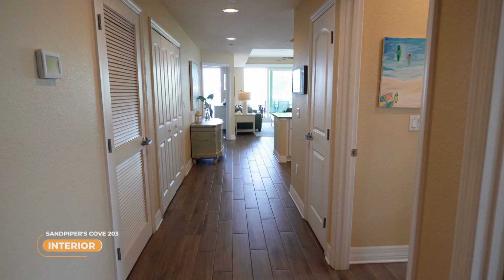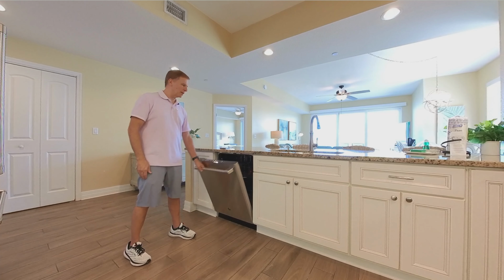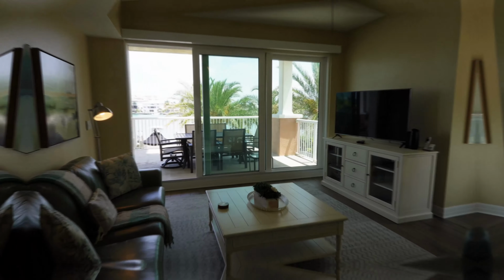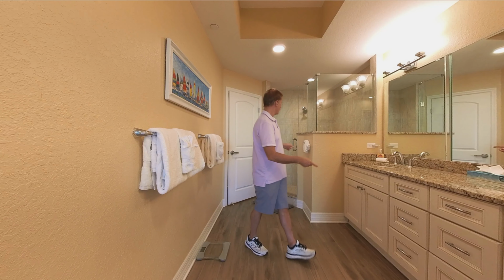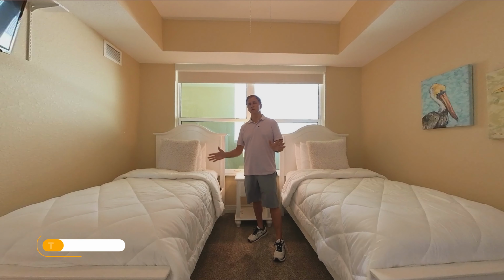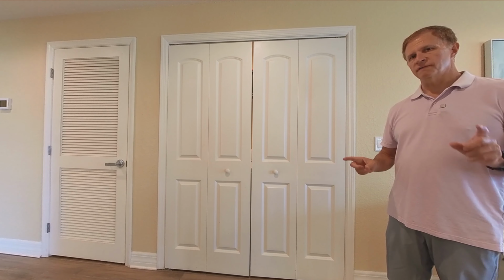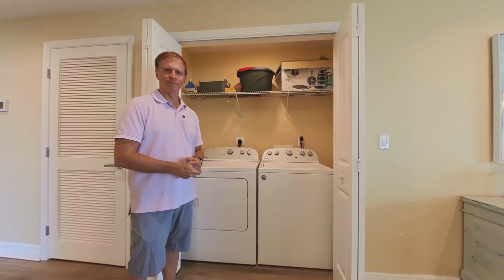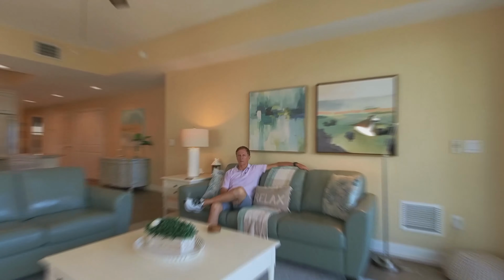Tour Sandpiper's Cove 203: Your Luxurious Beachside Getaway | Vacation Rental Walkthrough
Welcome to our virtual tour of Sandpiper's Cove 203, a luxurious beachside vacation retreat located in sunny Florida. This spacious, three-bedroom condo offers stunning bay views, a fully-equipped kitchen, and is just two blocks away from the beach and local hotspots. In this video, we'll walk you through the stylish interior, the inviting balcony, and the fantastic amenities this condo offers, including a heated waterfront pool and hot tub. Whether you're planning a family vacation, a getaway with friends, or a romantic retreat, Sandpiper's Cove 203 offers the comfort, luxury, and convenience you're looking for. Ready to book your stay? We're here to help you plan your perfect vacation. We look forward to welcoming you to Sandpiper's Cove 203.
Florida Beach Rentals - Clearwater Beach Hotel Alternative
Vacation rentals for Clearwater Beach, Sand Key, Indian Rock, Redington, Treasure Island and St Pete Beach